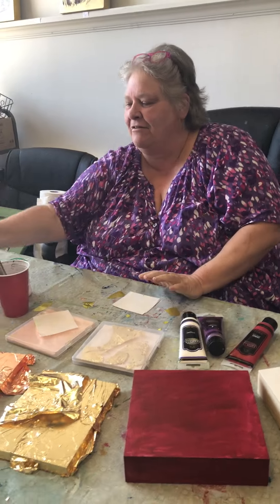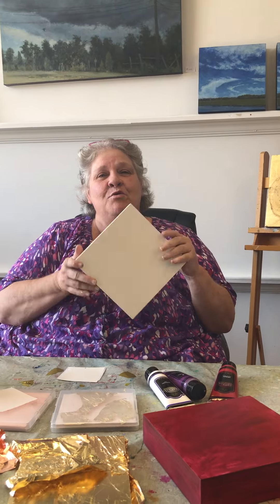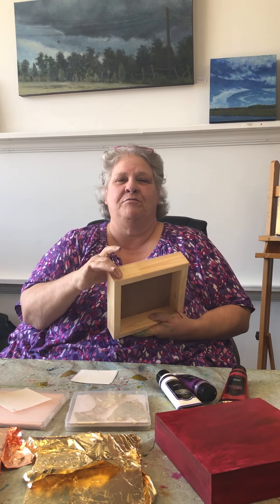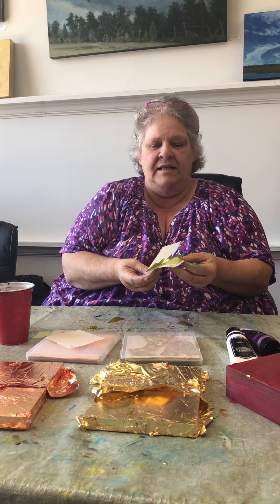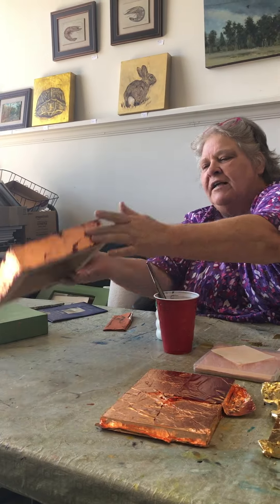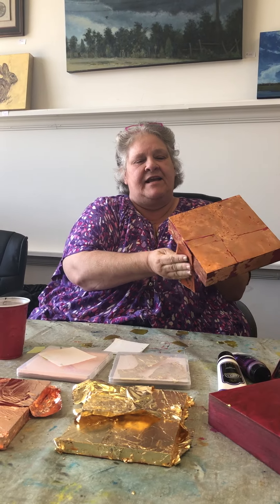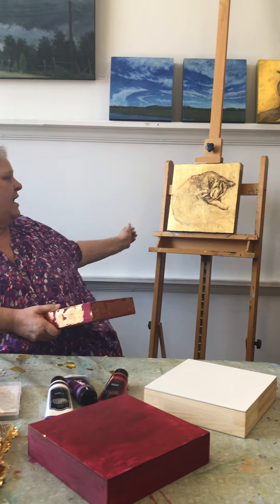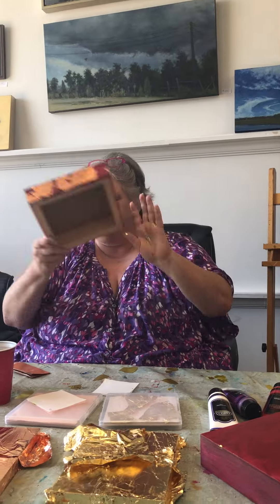How I Get my Metal Leaf Surfaces for my Paintings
Hi!  I am @michelmcninch and want to show you how I get my metal leaf surfaces for my paintings.